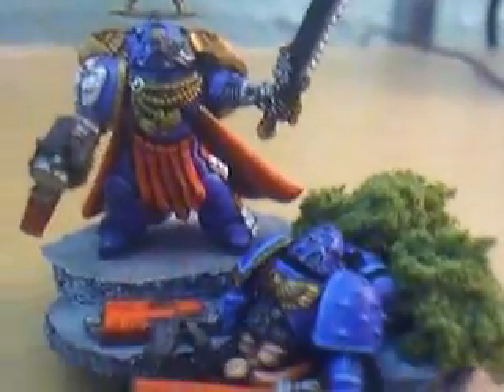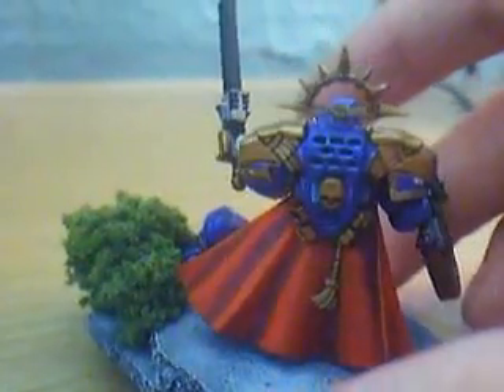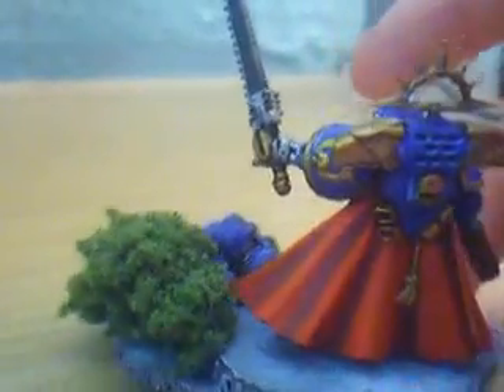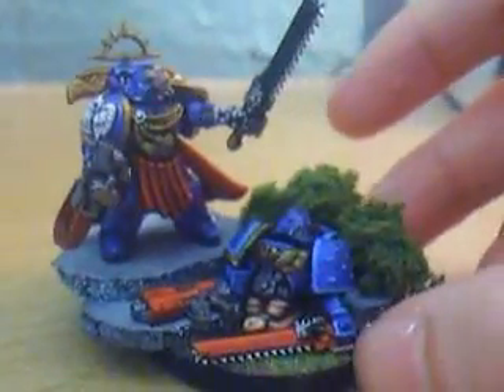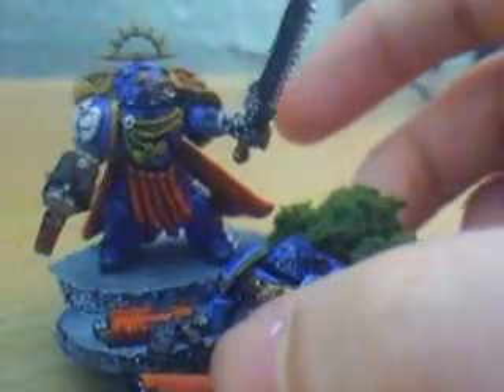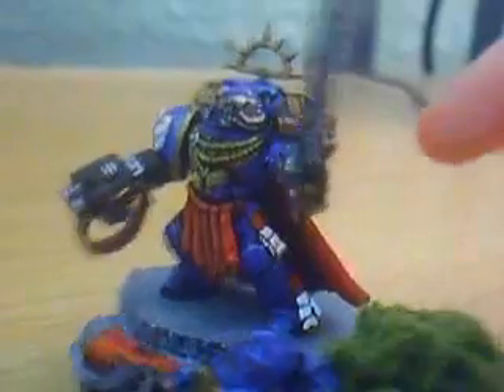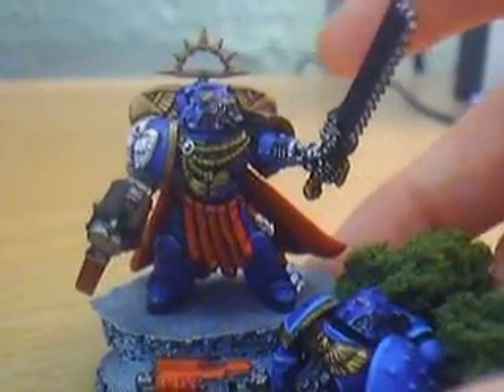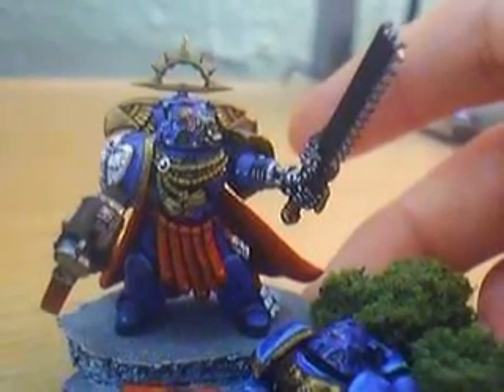Warhmmer Paint'n blog 5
Space marine commander